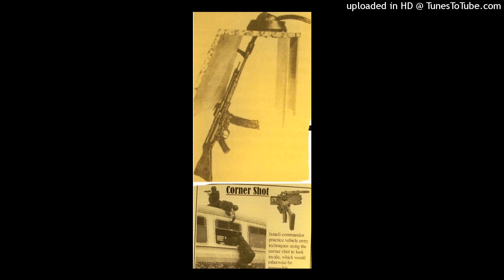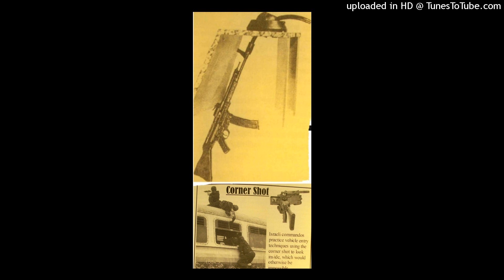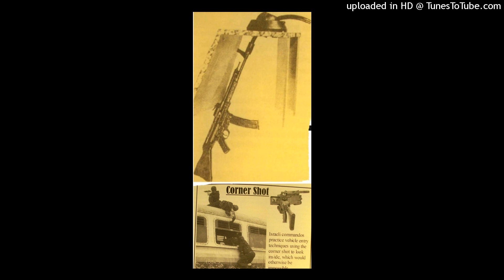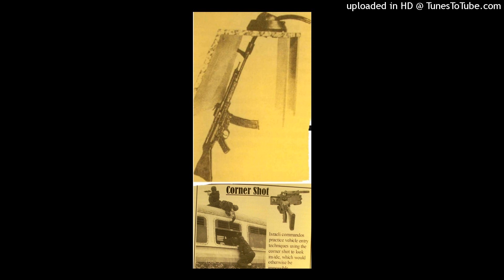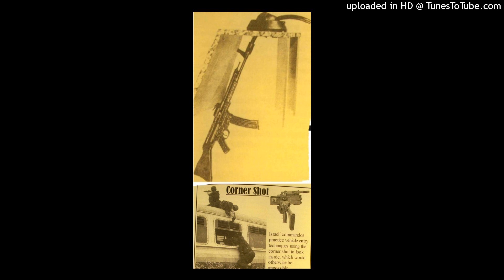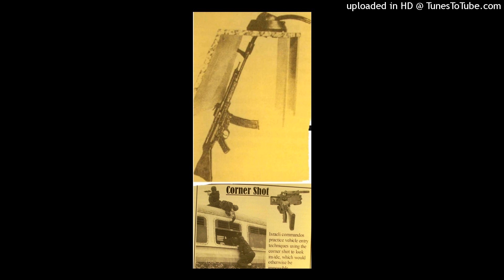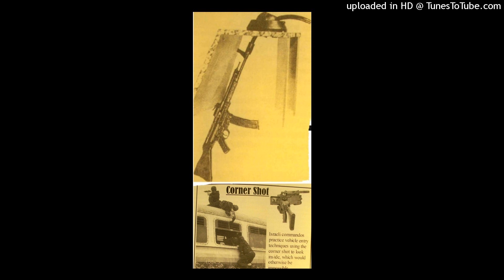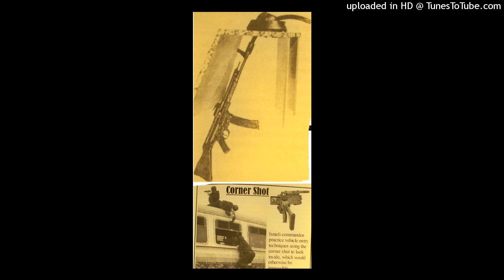Fry the brain chapter 22 part 1